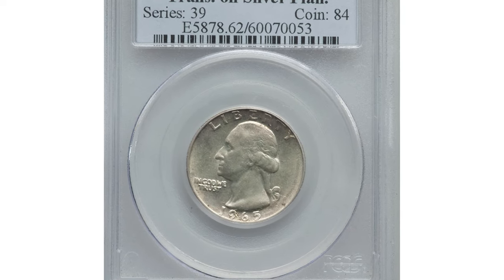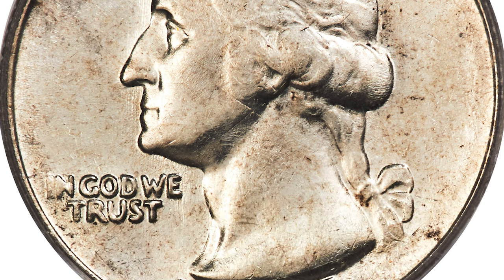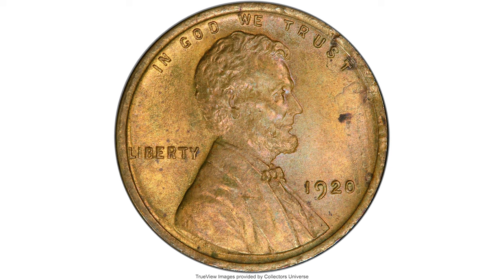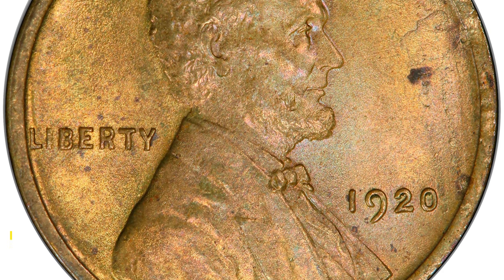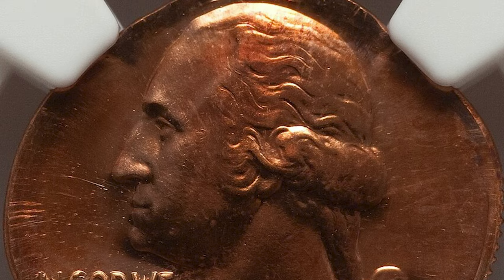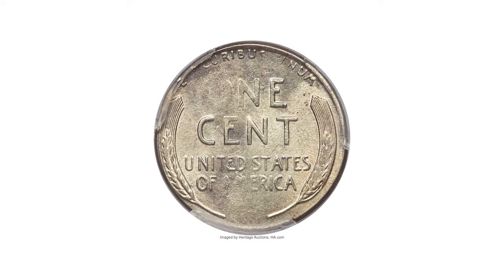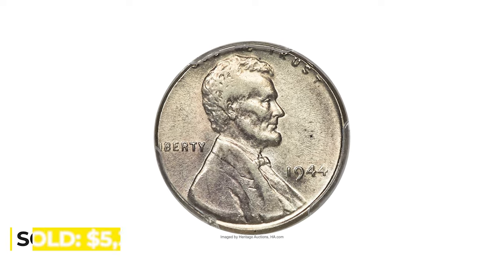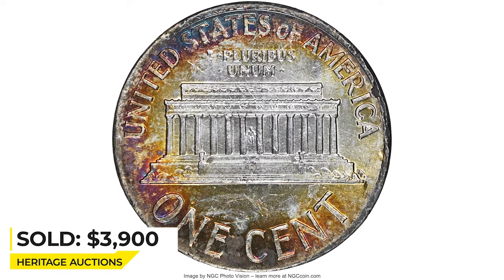ERROR Coins Worth BIG Money Do You Have?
Are you wondering what 5 rare error coins are worth? If so, you're in luck! In this video, we'll show you how to find and value these coins, so you can start saving money today!